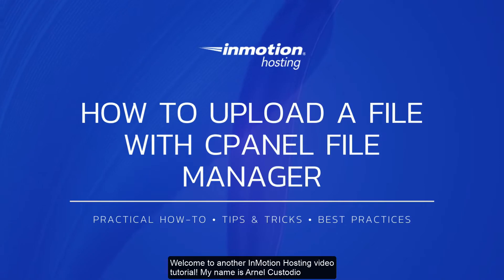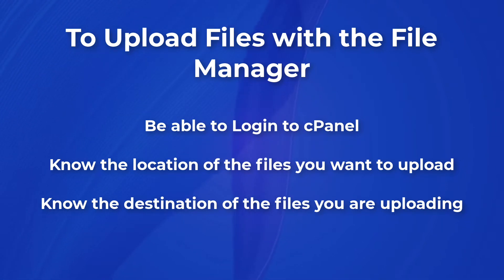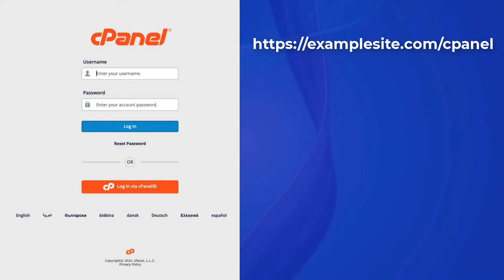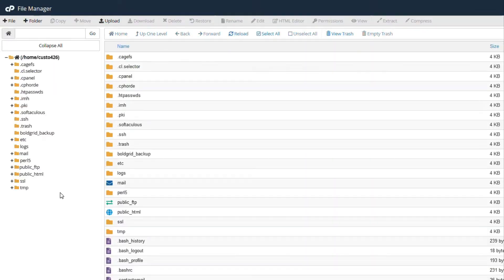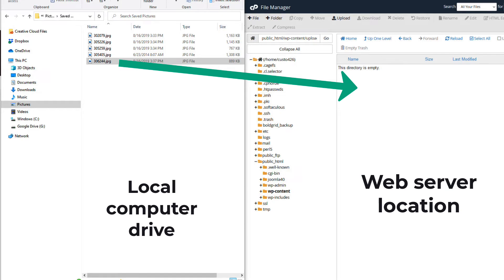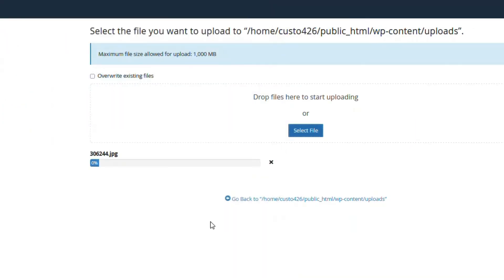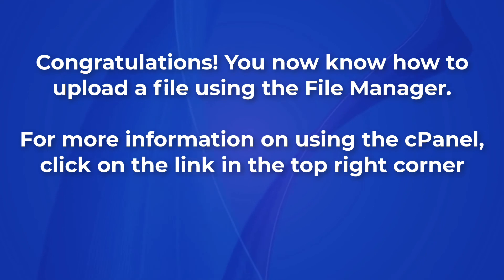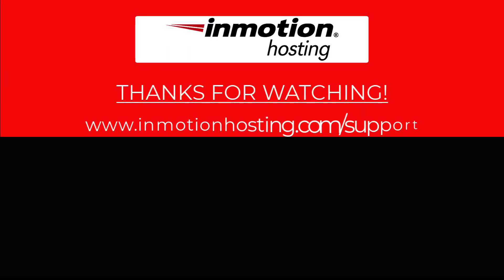How to Upload a File with cPanel File Manager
Learn how to use the cPanel File Manager to Upload a file. We will take you through the steps to find the file manager, use the upload function, and upload a file.

00:00 Introduction animation
00:09 Introduction to tutorial on Uploading a File with the File Manager
00:21 Requirements to upload a file with the File Manager
00:40 cPanel login
01:16 Select File Manager in cPanel
01:23 Select upload location
01:52 Select Upload in File Manager
01:58 Select File to Upload and upload file
02:13 File Upload complete
02:30 Conclusion

You can also find out more by going to our Educational Channel on the cPanel